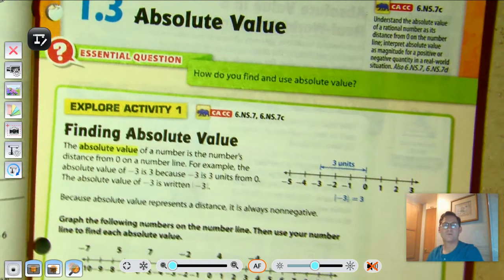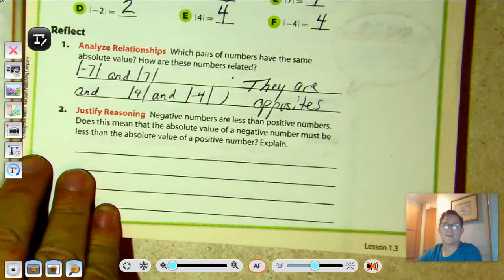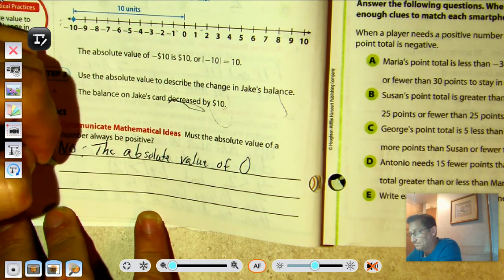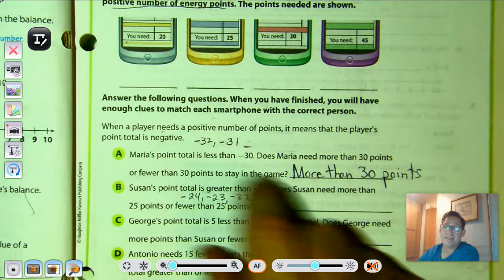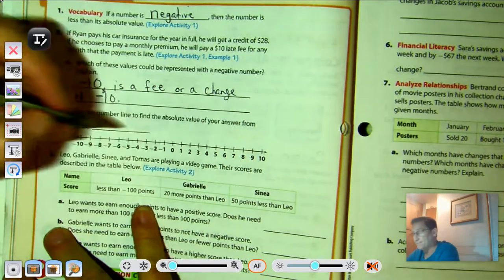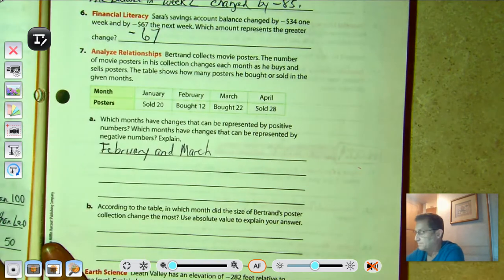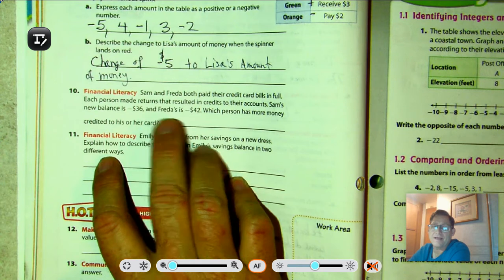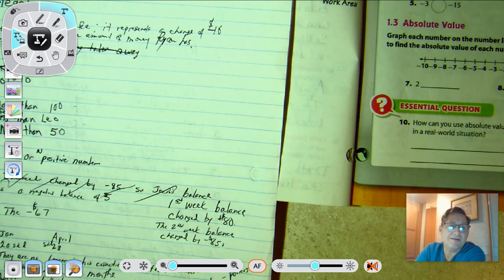6th Grade GO Math Middle School Lesson 1.3 Absolute Value pages 19-24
This video covers Module 1 Lesson 1.3 Absolute Value on pages 19-24 of the 6th Grade GO Math Middle School textbook.